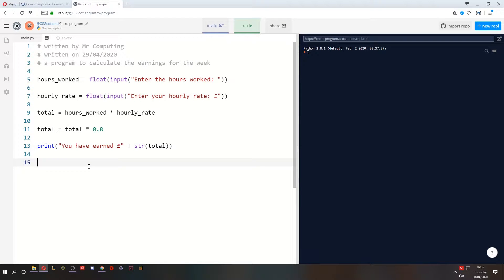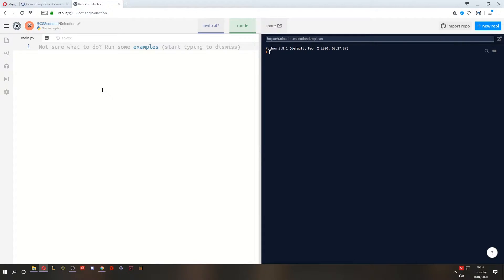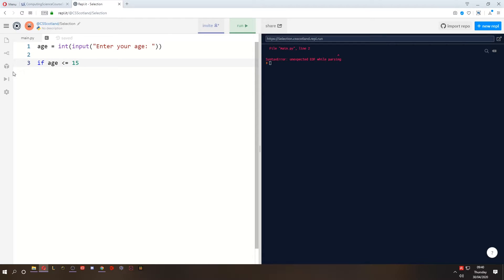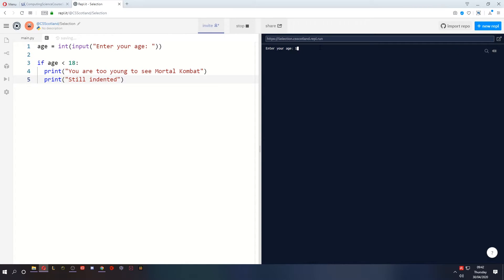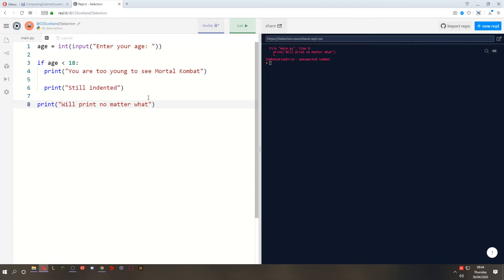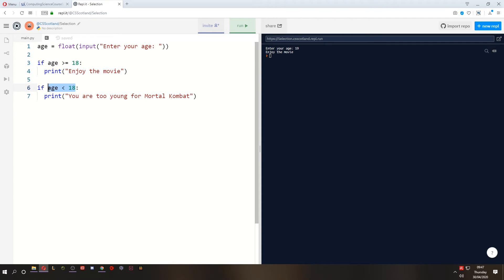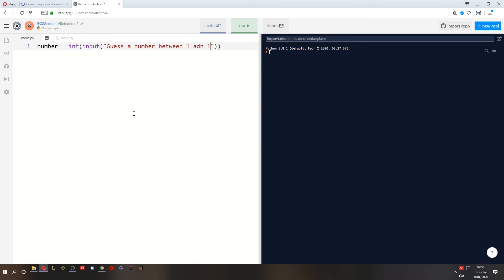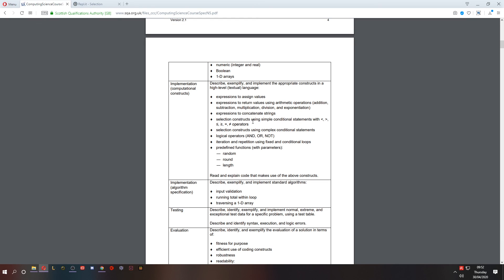SDD Lesson 4 - Python | Selection using IF statements